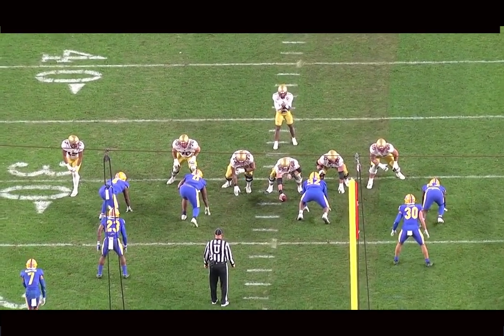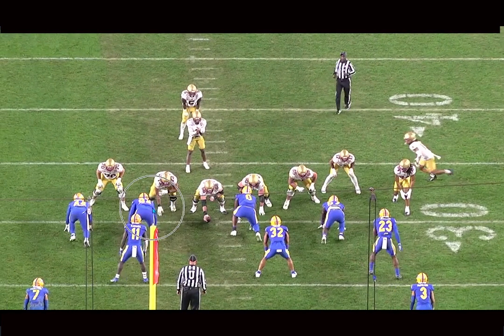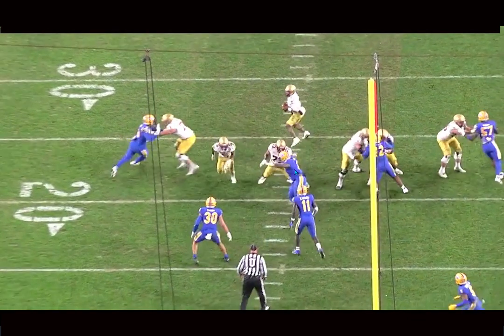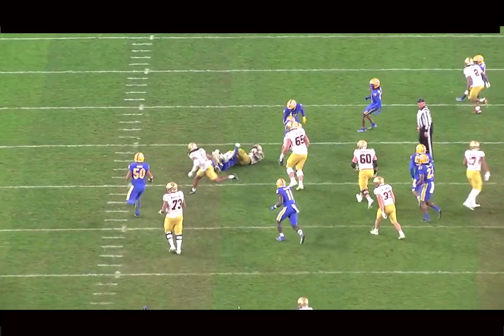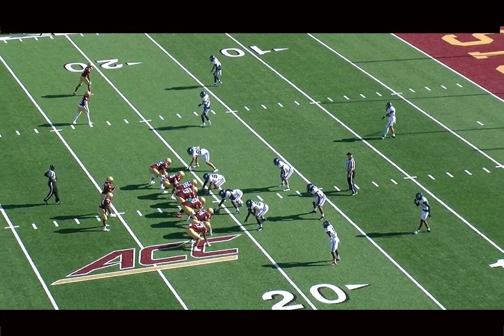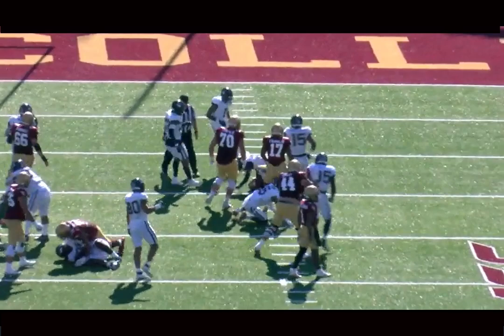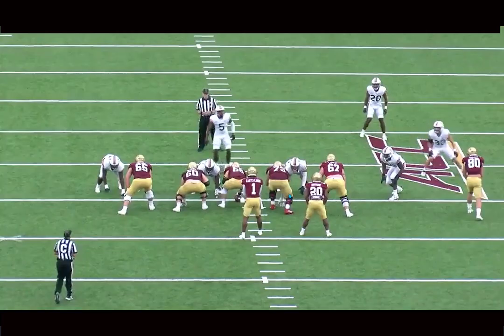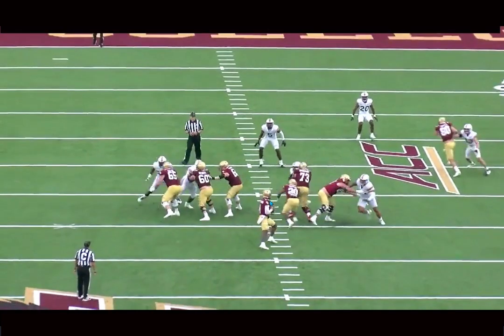Christian Mahogany is a DOMINANT Interior FORCE | Detroit Lions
Christian Mahogany Boston College right guard 2024 NFL Draft film breakdown